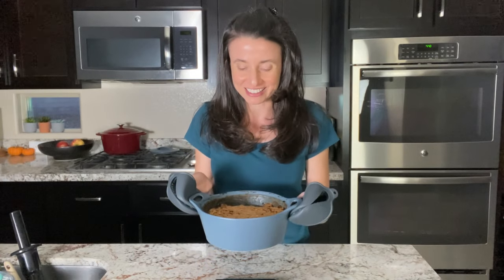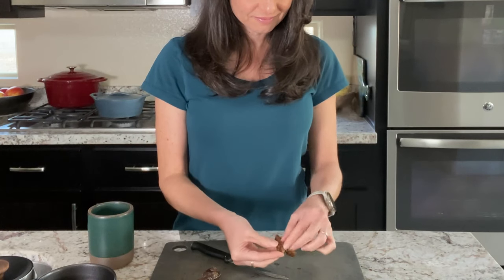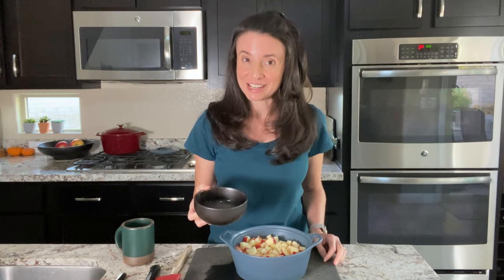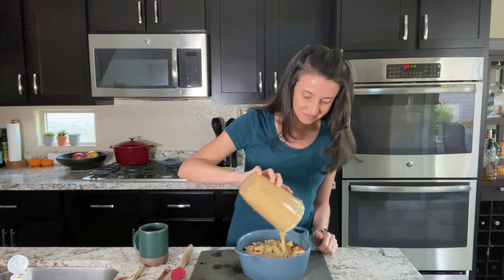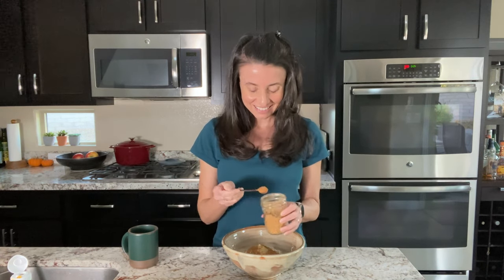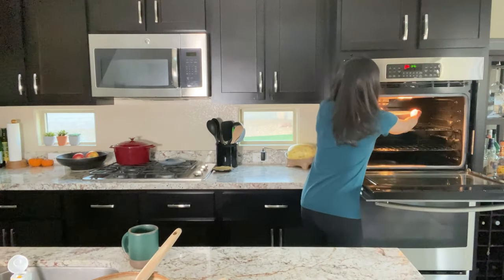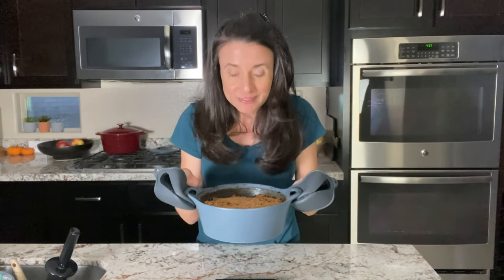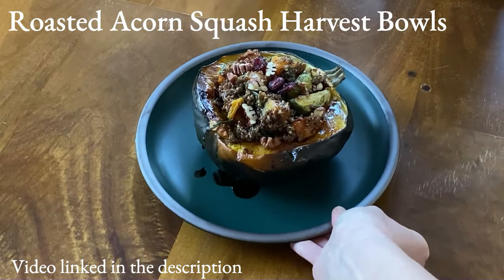Gluten-Free Vegan Apple Crisp: A Healthy Holiday Dessert Recipe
This whole food plant-based, oil-free, gluten-free vegan apple crisp is a health-forward dessert that's deceptively delicious. No one will guess it's gluten-free and vegan unless you tell them 😉

You can feel proud to share it with your loved ones at any holiday gathering. It'll earn you lots of rave reviews and recipe requests, for sure!

(or scroll below for the written recipe without photos)

When you make this recipe, please snap a photo, share it on social media, and tag me @greensagelife. I'd love to see and cheer you on!

This video is the second part of my 2023 Healthy Holiday Recipe Series.

If you'd like to learn the recipe for my Roasted Acorn Squash Harvest Bowls to serve as a whole food plant-based main course for your holiday gathering, you can catch that video

This healthy dessert recipe video includes instructions to make a Sweet Vanilla Cashew Cream as a decadent accompaniment to your Apple Crisp.

Of course it's optional to include it, but highly recommend -- it's super simple to make and really takes this dessert to the next level!

You can whip up the Vanilla Cream while the Apple Crisp bakes in the oven.

Gluten-Free Vegan Apple Crisp with Vanilla Cashew Cream (serves 8)

For the apple base:

2 apples (I use Honeycrisp, Gala, or Envy apples, but choose your favorites)
1 Tbsp lemon juice
6 dates, any variety, pitted
¼ cup water or apple juice
1 tsp vanilla extract
2 Tbsp pure maple syrup (only one ingredient)
½ tsp cinnamon

For the crumble topping:

½ cup rolled oats
2 Tbsp almond flour (also known as "almond meal")
2 Tbsp oat flour
1½ Tbsp ground flaxseed
1 Tbsp coconut sugar or sucanat (unrefined whole cane sugar)
½ tsp cinnamon
2 Tbsp chopped pecans
2 Tbsp chopped walnuts
3 Tbsp coconut milk (from a can)

For the Vanilla Cream (optional but recommended):

1.5 cups raw cashews
¼ to ⅓ cup water
3 Tbsp pure maple syrup
1 Tbsp vanilla extract (not a typo - I mean a whole tablespoon)

1. Preheat the oven to 350 degrees F.

2. Remove the pits from 6 dates. Transfer the pitted dates to a heat-proof bowl and pour hot water over them to cover. Set aside for about 15 minutes, or until the dates have softened.

3. In the cup of a small blender, combine ¼ cup of water or apple juice, 2 Tbsp maple syrup and 1 tsp vanilla extract. I recommend a NutriBullet, but any household blender or small food processor will work. Drain the soaking water away from the dates, and transfer them to the blender cup, as well. Blend until the mixture forms a smooth paste.

4. Chop your apples into small pieces.

5. Transfer the chopped apples to a 1.5-quart baking dish, and add 1 Tbsp lemon juice. Stir to combine. Do this quickly; adding lemon juice keeps the apples from turning brown after chopping.

6. Add the pureed date mixture to the apples, along with a half teaspoon of cinnamon. Stir to combine, and press the apples into the bottom of the baking dish so that they form an even layer across the dish. Set this aside for now.

7. Chop 2 Tbsp each, pecans and walnuts.

8. If you didn't buy your flaxseed pre-ground ("flaxseed meal"), you'll need to grind your flaxseed now. This is another task the NutriBullet is perfect for. Set aside.

9. In a medium mixing bowl, combine ½ cup rolled oats, 2 Tbsp almond flour, 2 Tbsp oat flour, 1 Tbsp coconut sugar (or sucanat), 1½ Tbsp ground flaxseed, ½ tsp cinnamon, 2 Tbsp chopped pecans and 2 Tbsp chopped walnuts. Stir to combine.

10. Add 3 Tbsp coconut milk to the topping mixture. Stir to combine until the mixture is wet and a little bit sticky.

11. Transfer the crumble topping to the baking dish of apples. Spread the topping out as evenly as possible over the surface of the apples.

12. Slide the baking dish into the oven and bake for 45 minutes.

13. While it's baking, this is a good time to whip up a batch of Vanilla Cashew Cream, if you wish.

- Soften the raw cashews by soaking them in hot water for 15 minutes
- Drain them and transfer them to the blender
- Add the rest of the Cashew Cream ingredients to the blender
- Blend until smooth, adding a splash more water as needed
- Refrigerate to firm the Cream into a thick consistency

14. When the Apple Crisp is done, it'll be golden brown on top, and the apple base will be bubbling. Allow it to cool completely before serving.

15. Scoop it out into small bowls. Top with a dollop of Vanilla Cashew Cream, if using, and a sprinkling of cinnamon or pumpkin pie spice. Serve and enjoy!